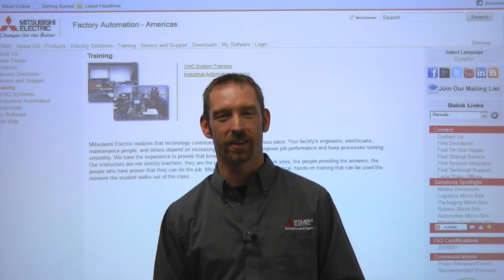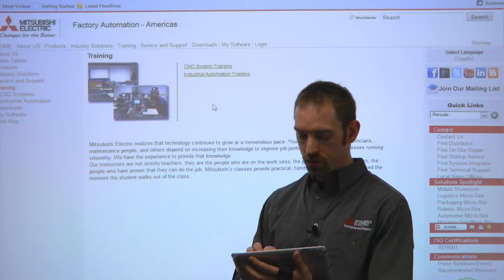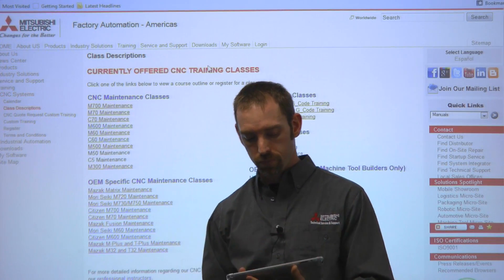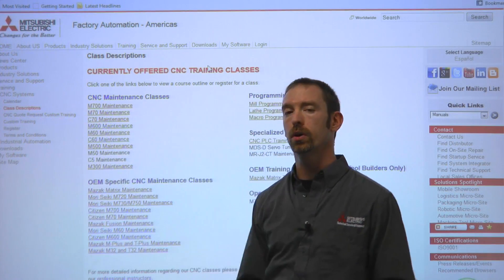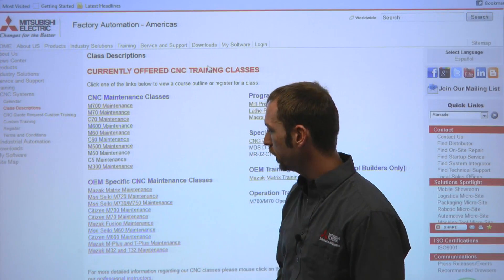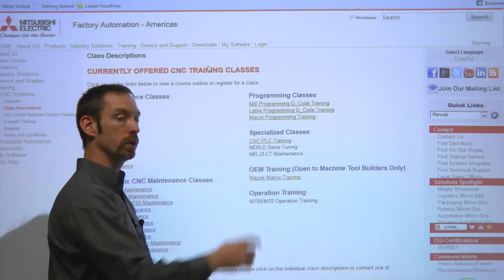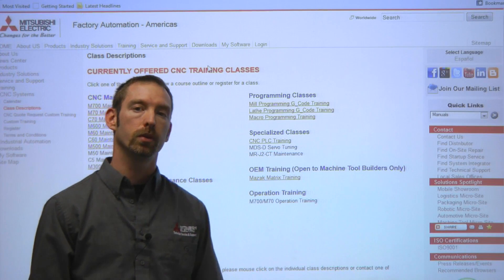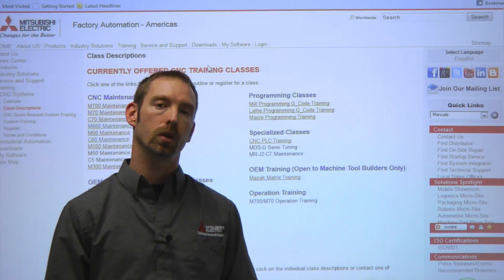Mitsubishi Electric Automation: Technical Service and Support - CNC Training Classes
Mitsubishi Electric Automation, Inc. is headquartered out of Vernon Hills, Illinois near Chicago and provides a wide range of training classes for its CNC products.